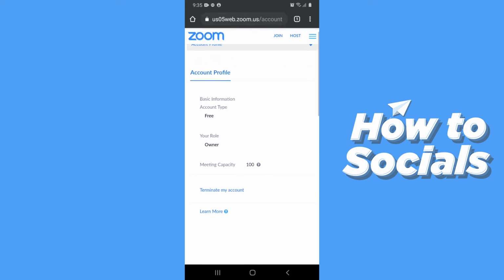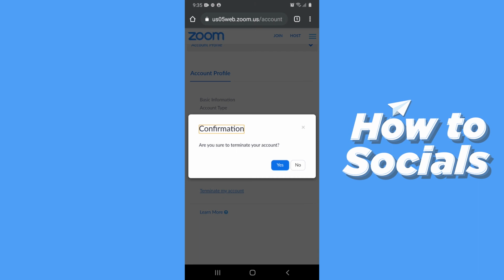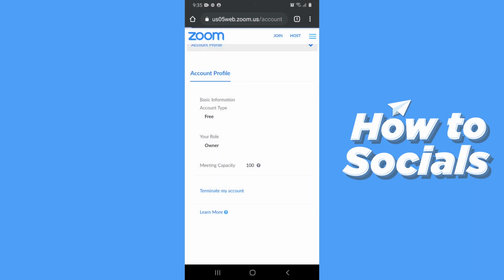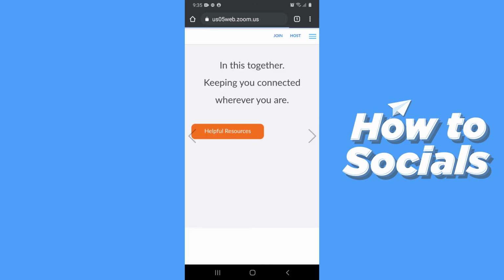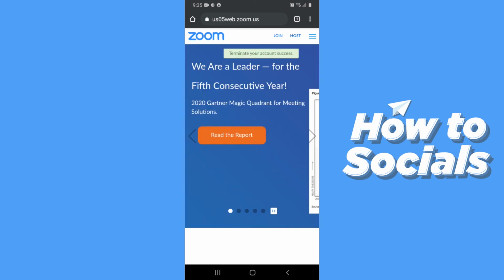How To Delete Zoom Account Permanently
Want to get rid of Zoom? In this video, I show you how you can delete your Zoom account forever!